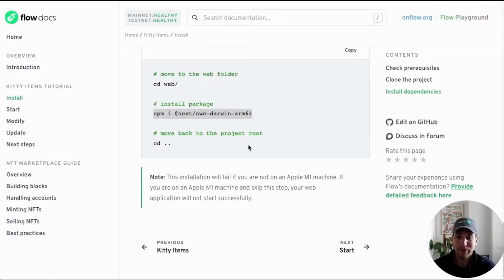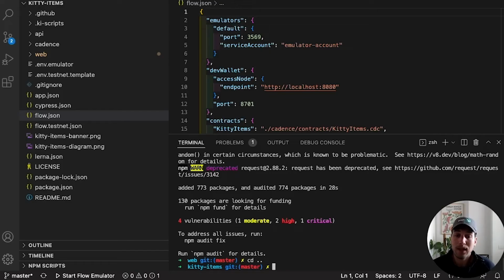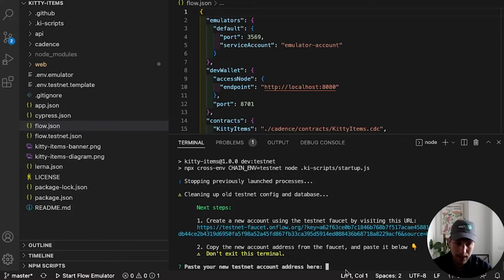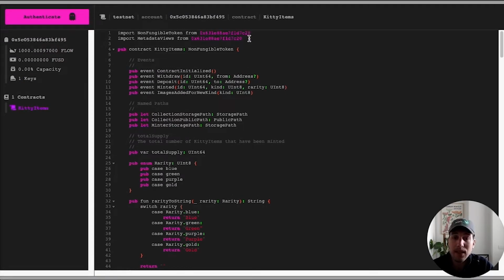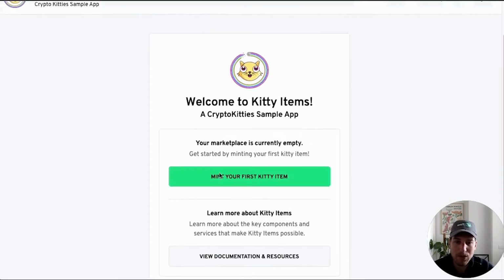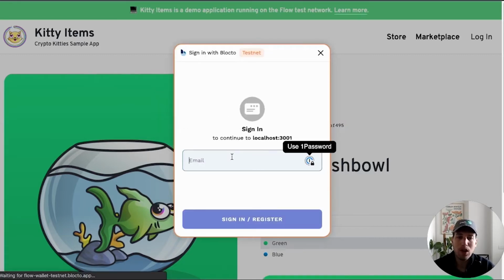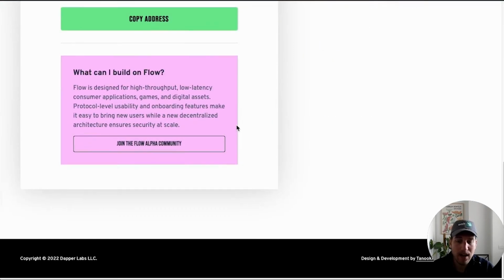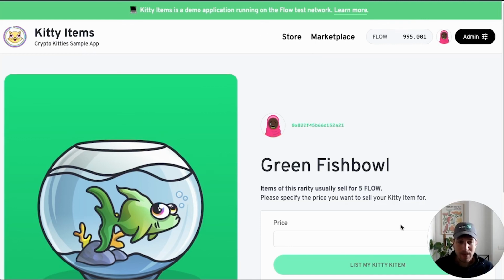Kitty Items Walkthrough - Part 3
This video series walks you through setting up and running Kitty Items, our complete NFT marketplace inspired by CryptoKitties, a web3 game that put NFTs on the map. You can use it as a blueprint for your own marketplace and learn how to develop on Flow.

Ask questions in the Discord
Reach out to Andrea on Twitter